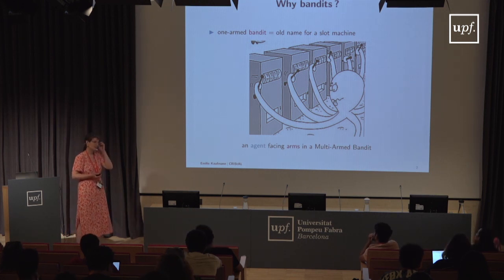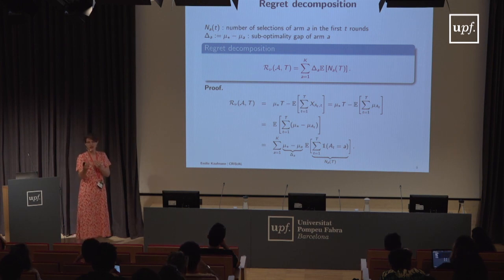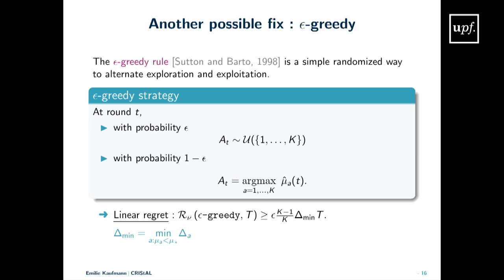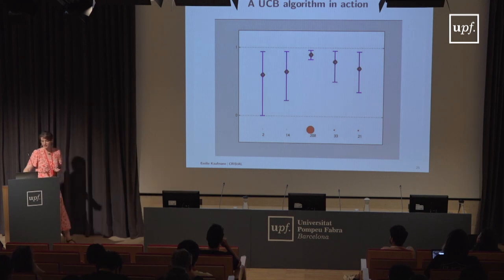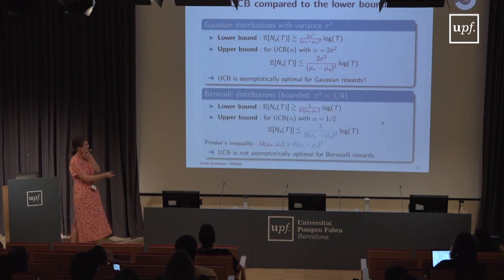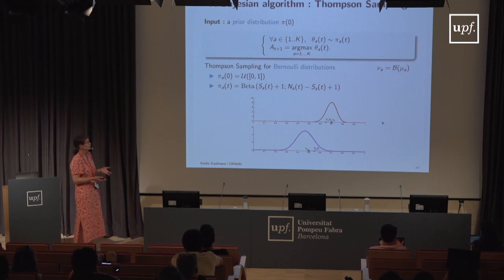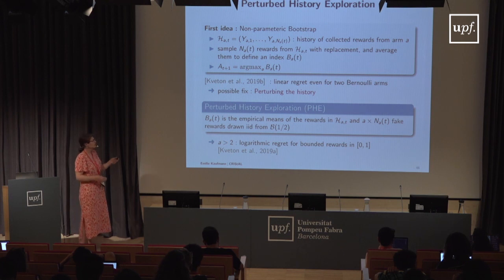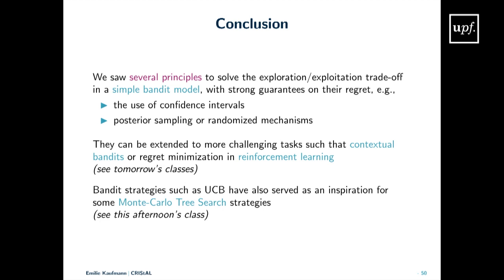RLSS 2023 - Stochastic Multi-Armed Bandits - Emilie Kaufmann